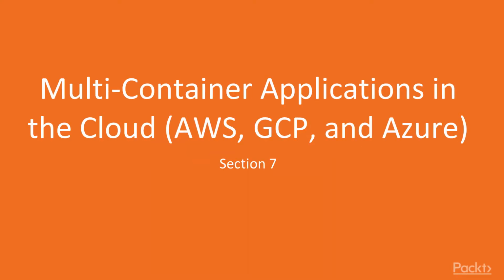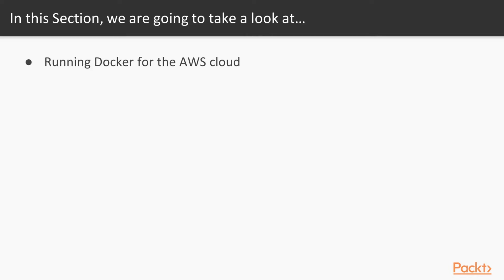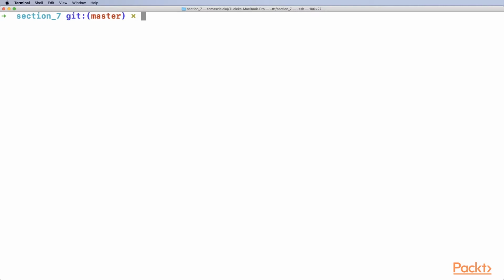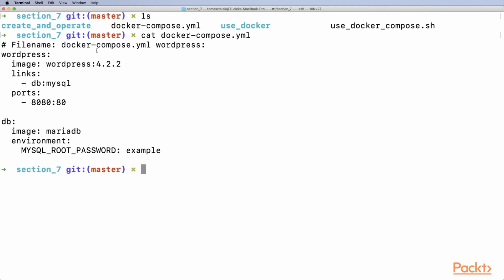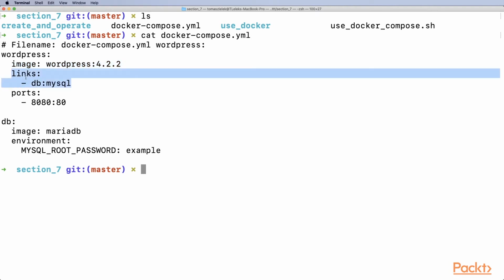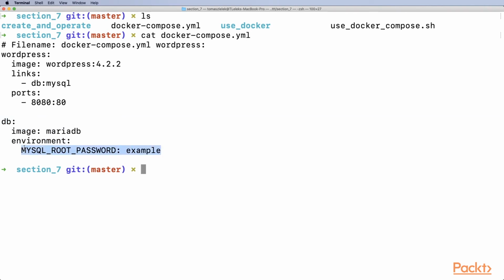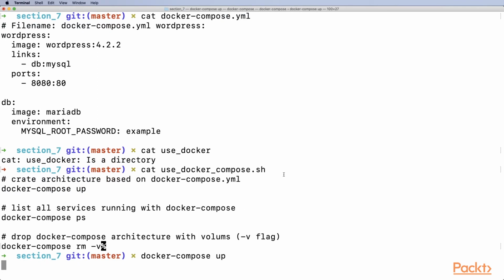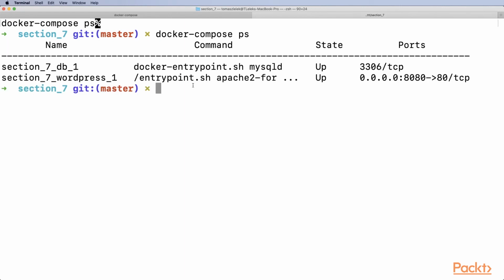Docker:Tips Tricks & Techniques: Docker Compose for Orchestrating Complex Architecture|packtpub.com